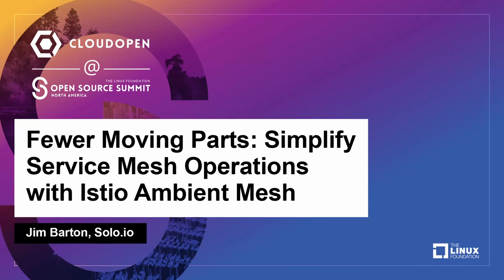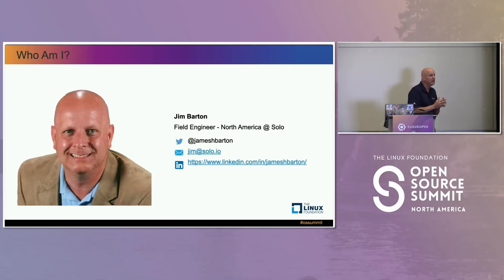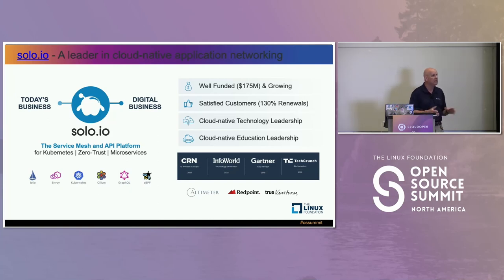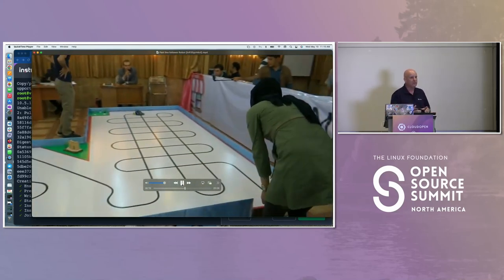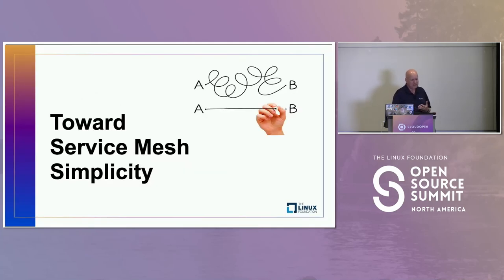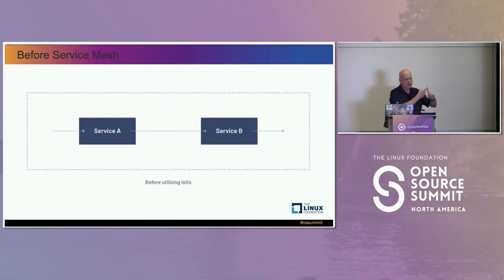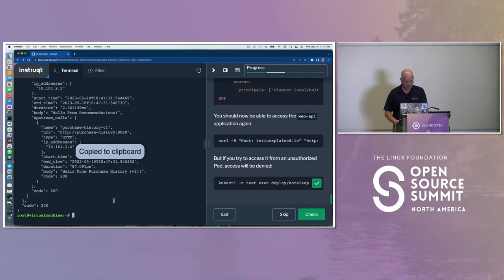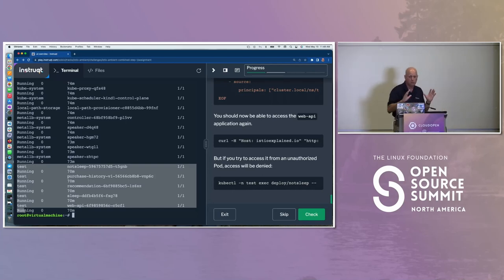Fewer Moving Parts: Simplify Service Mesh Operations with Istio Ambient Mesh - Jim Barton, Solo.io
Istio is the most widely used service mesh platform in the world for large-scale production deployments. In September 2022, Google and Solo.io announced the release of Istio Ambient Mesh to the community. Ambient offers a revolutionary data-plane architecture that allows service mesh users to ditch sidecars. It slashes operational complexity and enables incremental mesh adoption, all while reducing cost and computational overhead within a service mesh. Injected sidecars can be replaced by two new components. First is a node-level zero-trust-tunnel (ztunnel) that provides mTLS and Layer-4 capabilities. A service-account-level proxy called a waypoint leverages Envoy to deliver Layer-7 capabilities. This talk will help you understand both the why and how of Istio Ambient Mesh. It includes a demo showcasing the new capabilities, including on-boarding new services without sidecars and mixing Ambient with traditional sidecar-injected services. It will also provide pointers to further no-cost educational opportunities and user certification options.